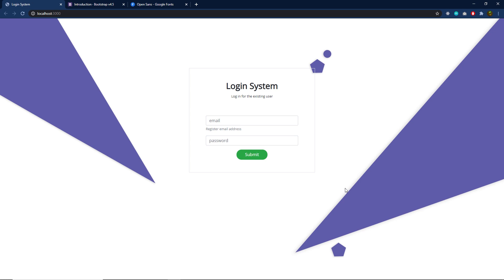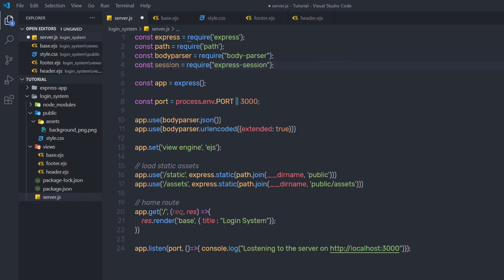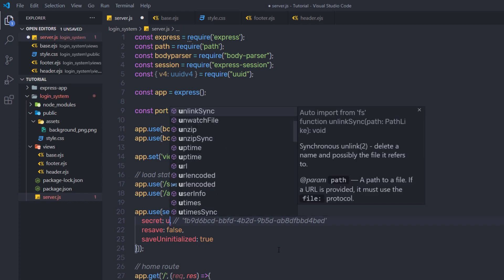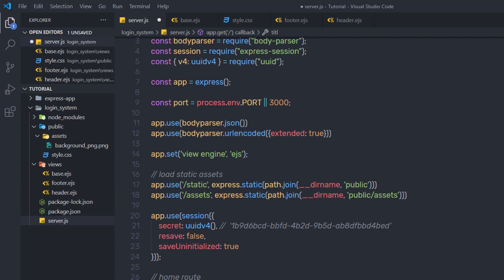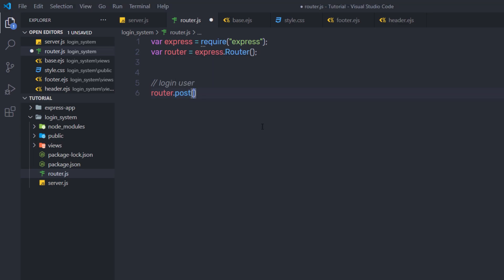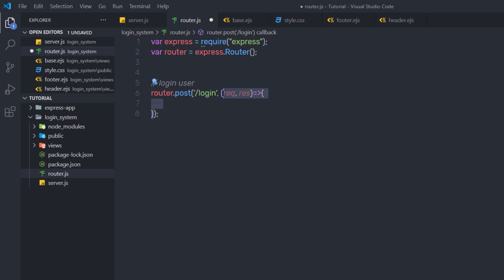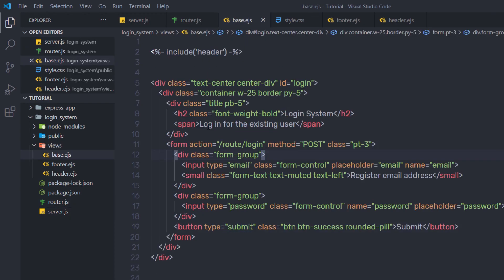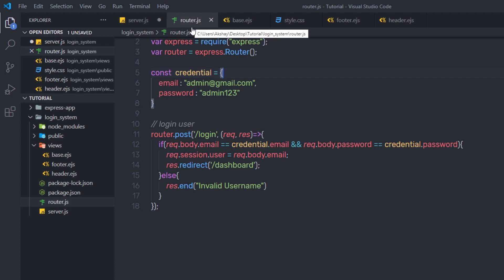Adding Login Feature - Node For Beginners - 35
In this lecture, we are going to add a login feature to this application. we already know how to create a design. Now the time is to add a login feature in the application.